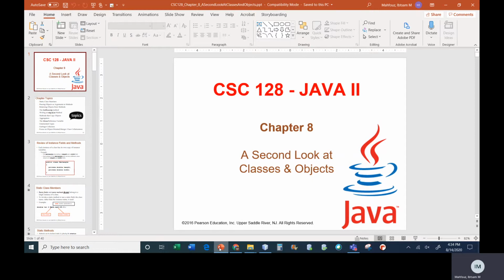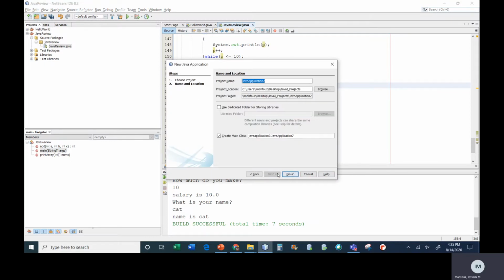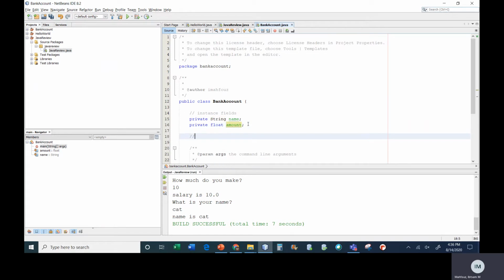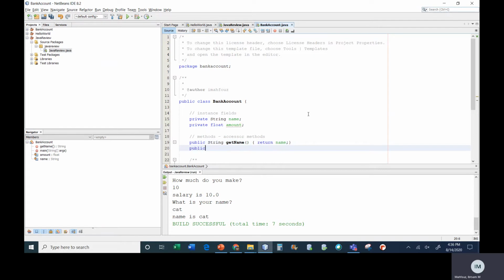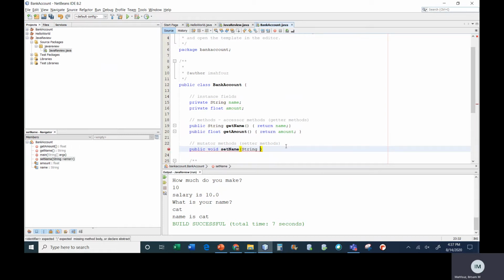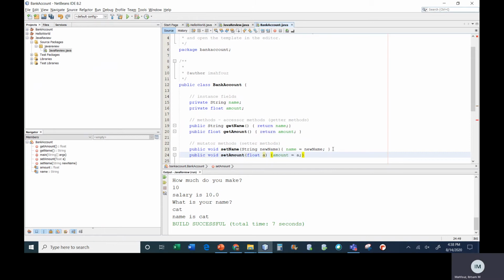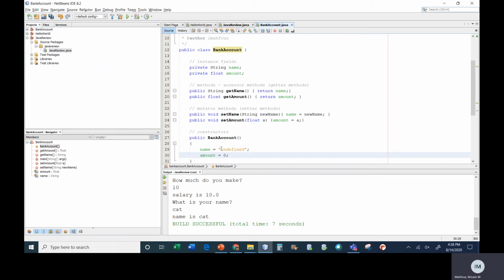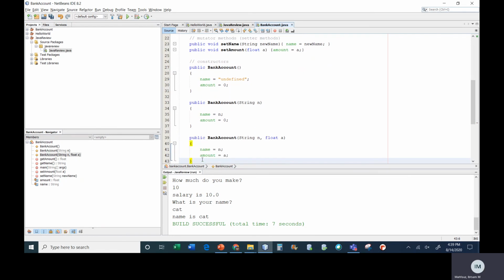Java II Chapter 8 Class 1 Part 1 Review Writing a Class